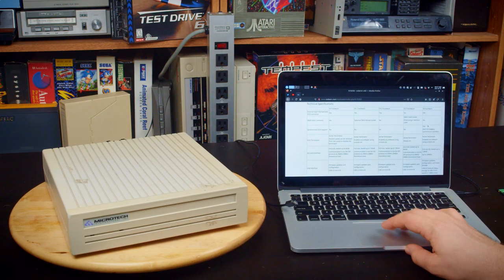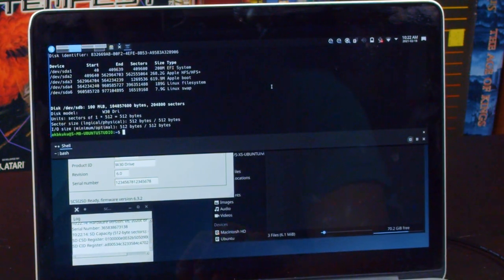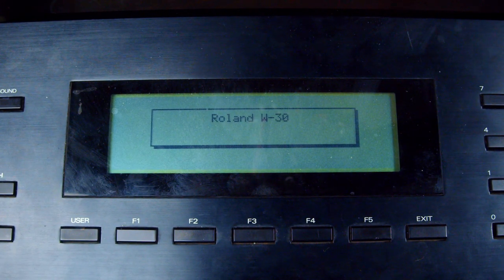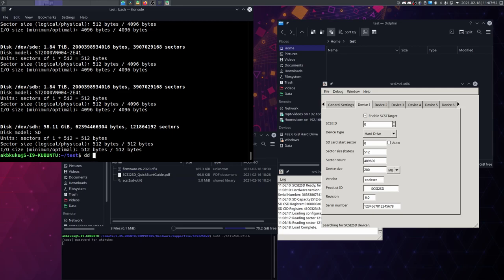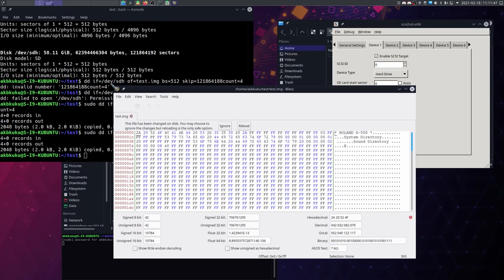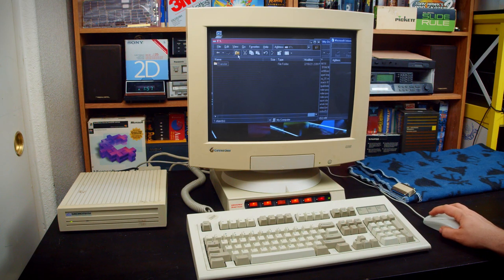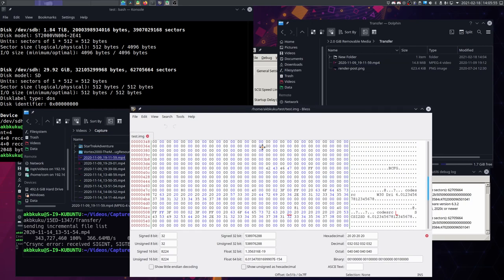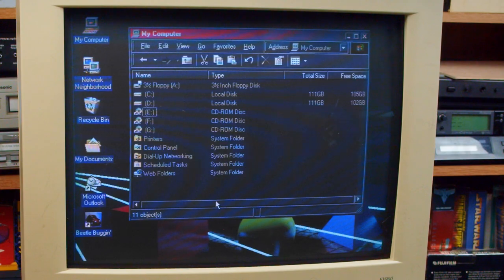Virtual SCSI Drive Experiments and Testing - SCSI2SD Part 1.5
But I was so impressed by the SCSI2SD that I decided it warranted a better look than me rambling for an hour so I will be doing another video on it's features and using it soon. But this shows some of my initial testing and multiple different uses and tests as I was trying it.